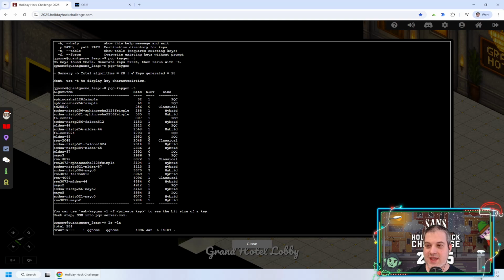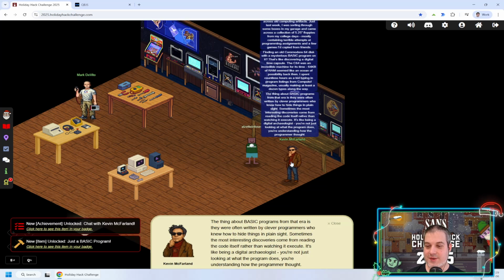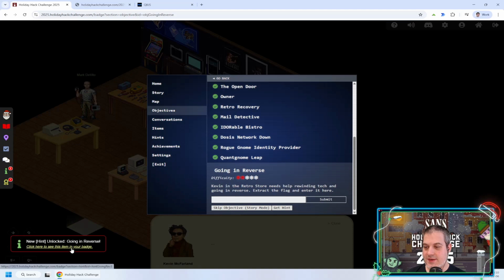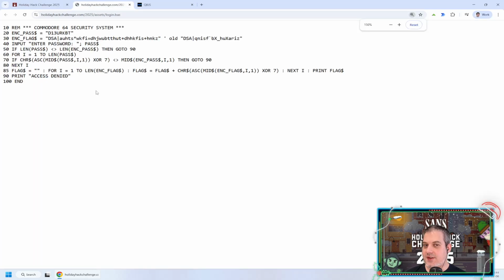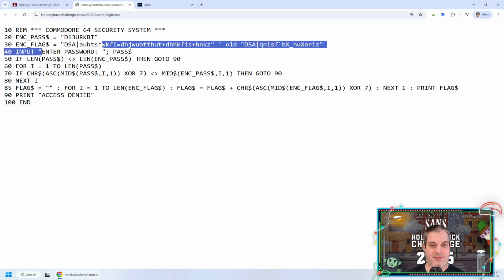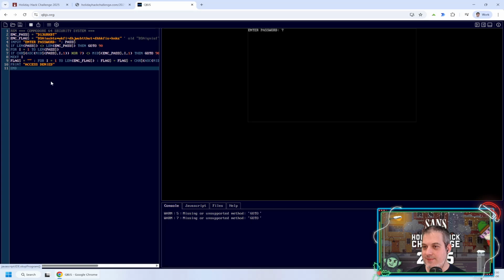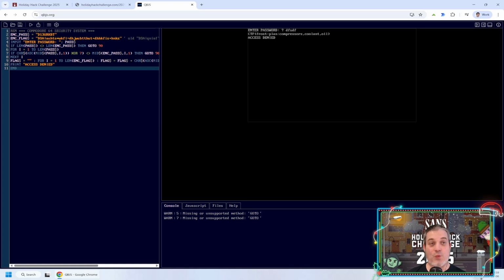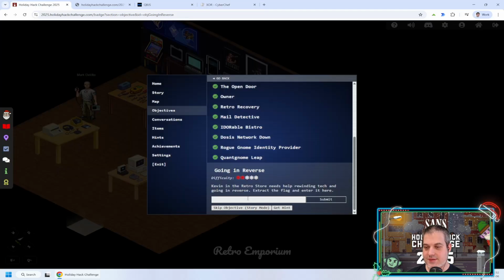SANS Holiday Hack Challenge 2025 [ACT II] Objective 18 (Going in Reverse)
Timecodes:
00:07- Intro + A note on "Quantgnome Leap"
01:14 - Objective 18: Going in Reverse
05:36 - Alternative Solution
07:20 - End